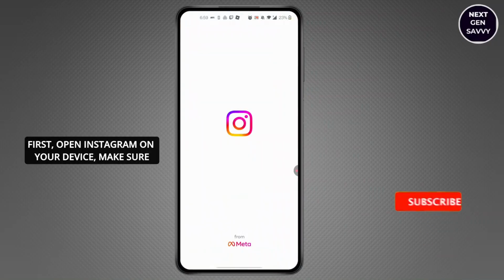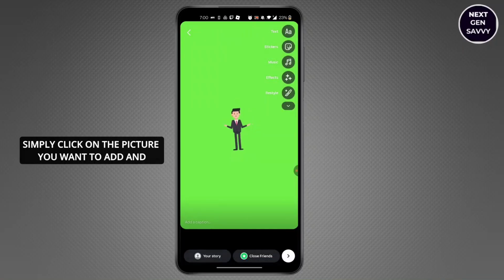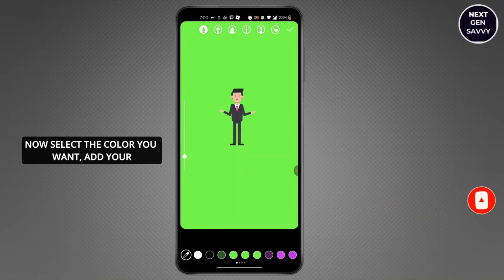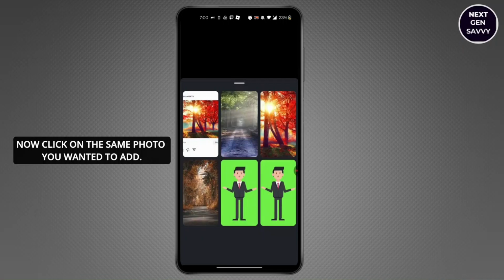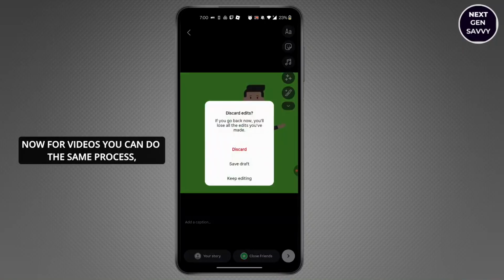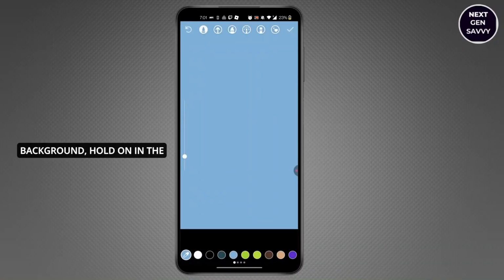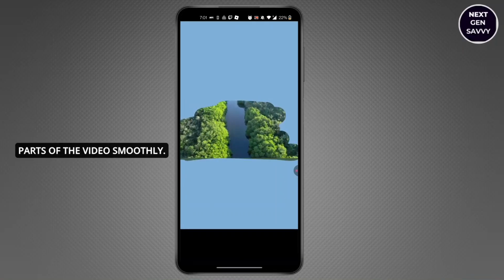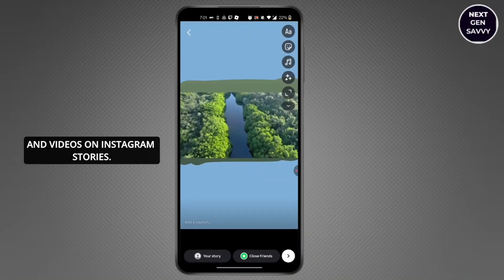How to Change Background Color For Photos And Videos On Instagram Stories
Welcome to our step-by-step guide on "How to Change Background Color For Photos And Videos On Instagram Stories"! If you want to make your Instagram Stories more vibrant, creative, and personalized, this video is perfect for you. We'll show you how to change the background color of your photos and videos on Instagram Stories, use Instagram’s built-in tools, and add a unique style to your posts. From solid backgrounds to gradient effects, these tips will help your stories stand out and engage more viewers.

In this video, we will show:

How to change background color for Instagram Stories

How to add custom colors to photos and videos on Instagram

Tips for making Instagram Stories more colorful

How to edit story backgrounds easily on Instagram

How to make your Instagram Stories more eye-catching